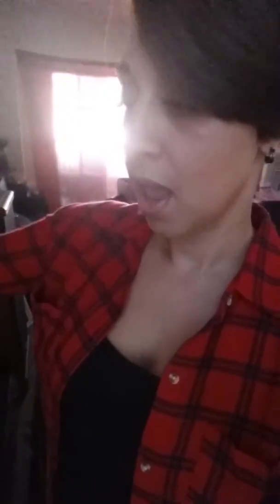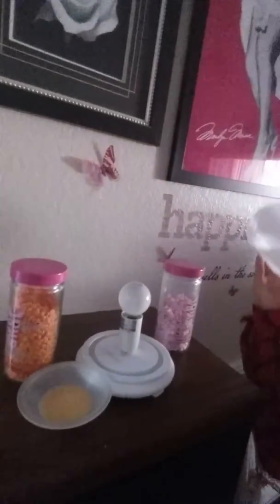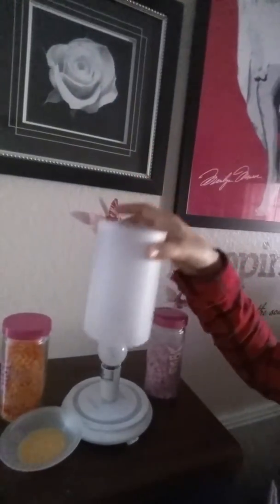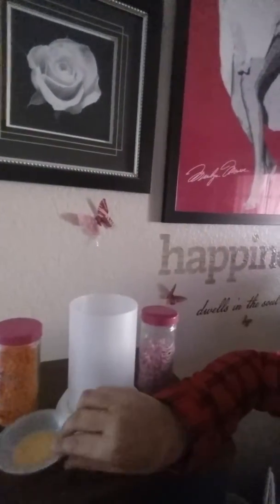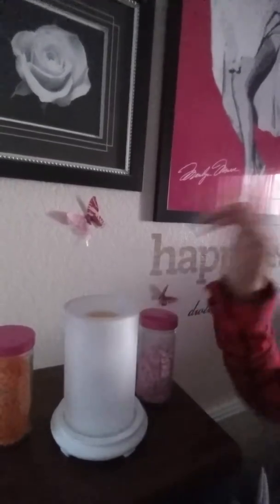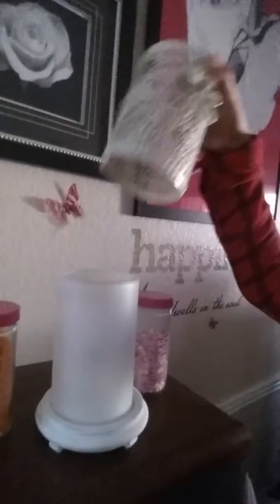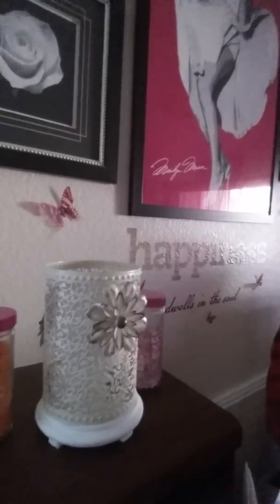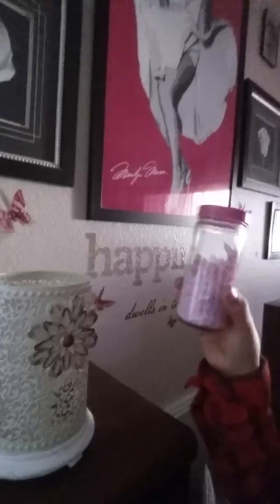What are Pink Zebra Sprinkles you ask????